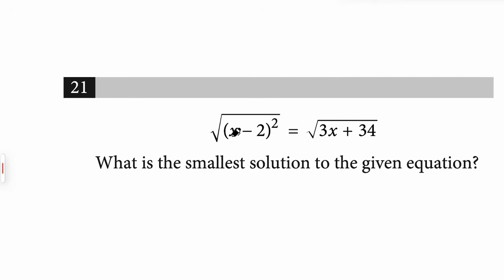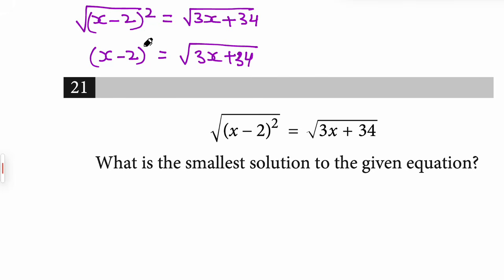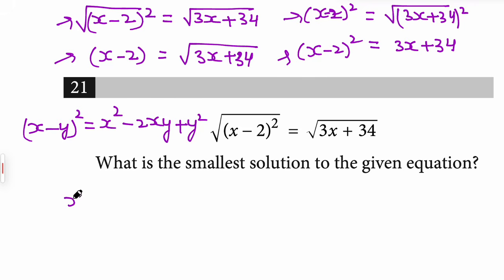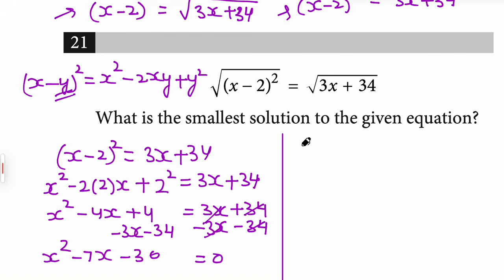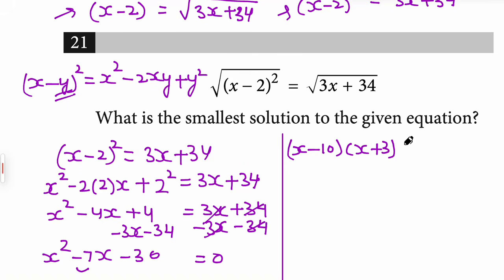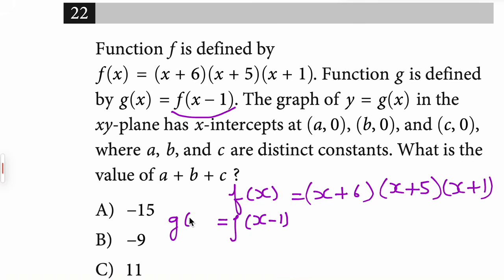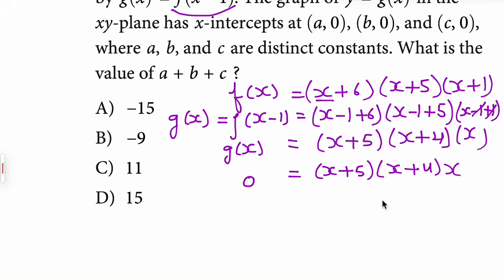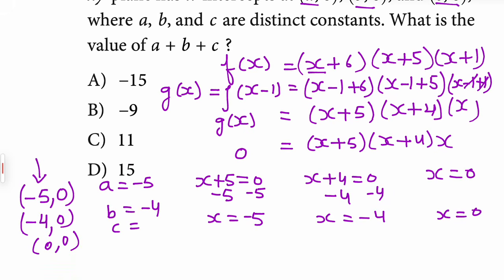Board Bundle 9, Module 1 Q 21,22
Q21 is about solving an equation with a square root and a square expression.
and
Q 22 is a typical SAT-style question based on the concept of zeroes and the transformation of a function.